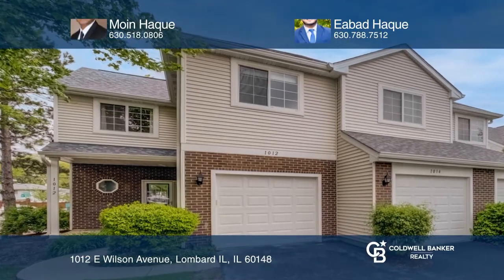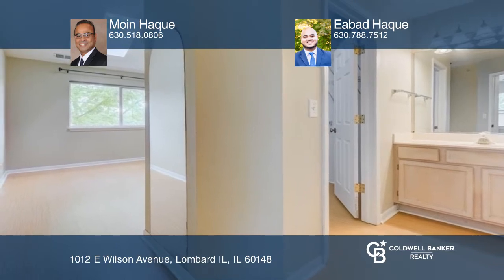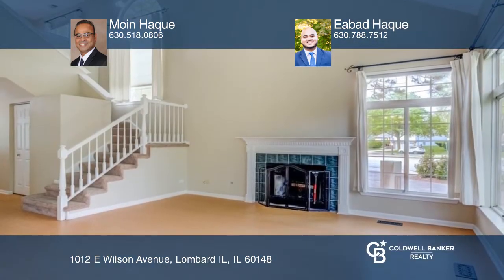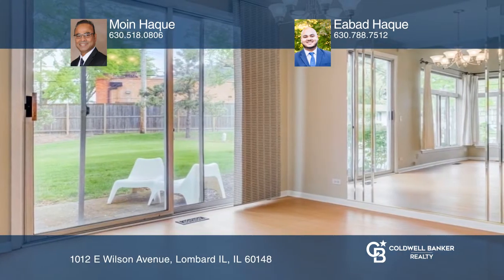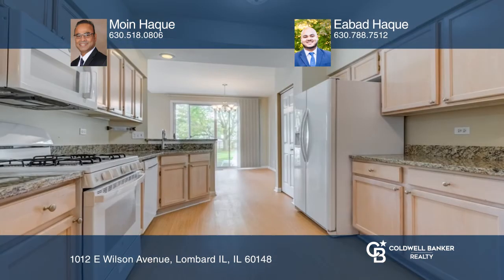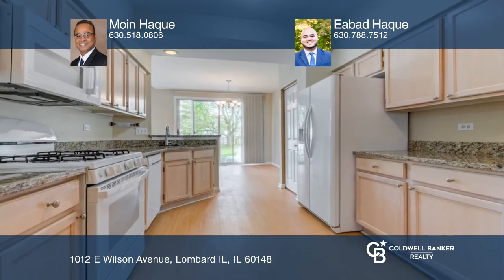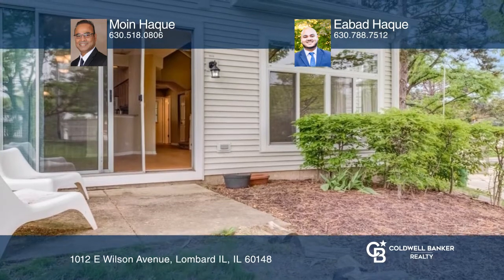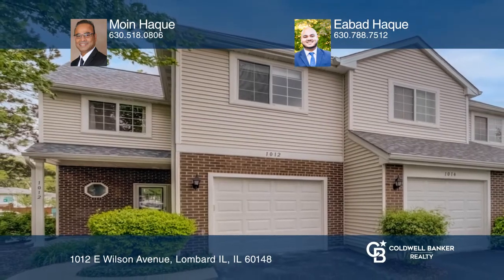1012 E Wilson Avenue Lombard IL, IL | ColdwellBankerHomes.com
1012 E Wilson Avenue, Lombard IL, IL

Welcome home to this sun-filled two bedroom plus a loft, two and one-half bath end in The Cambria Subdivision! This unit provides an open two-story family room with a fireplace that flows into a dining room and kitchen. The kitchen boasts NEW premium granite counters, a NEW Stove/Oven Range, NEW Mic